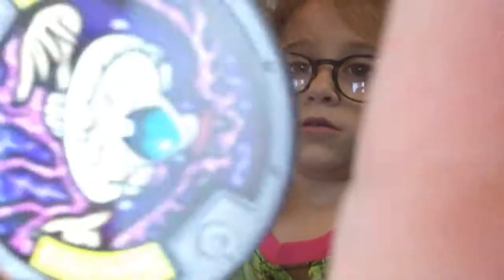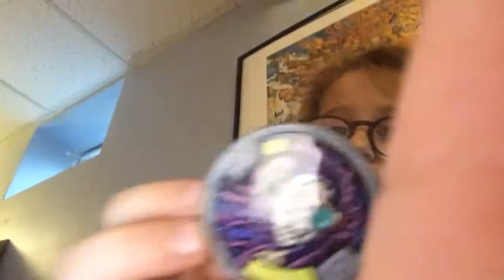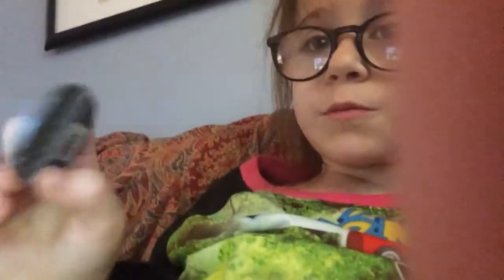Frittering in the fritter Fort episode two